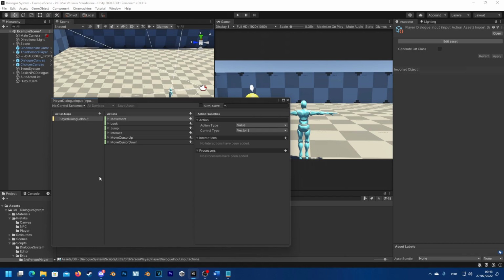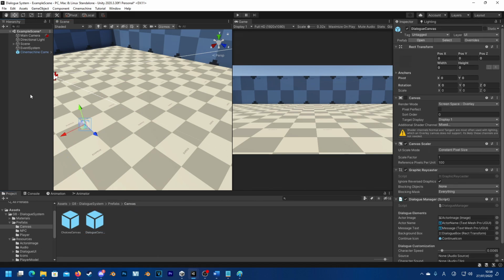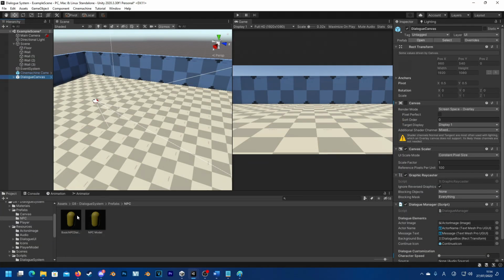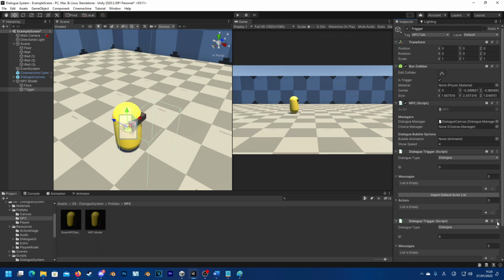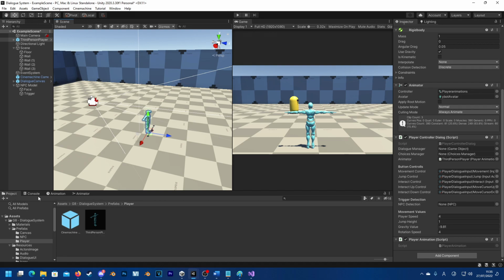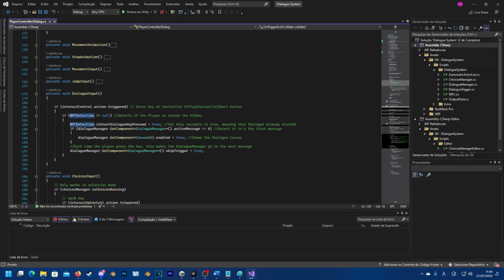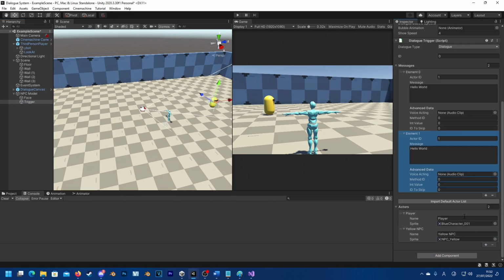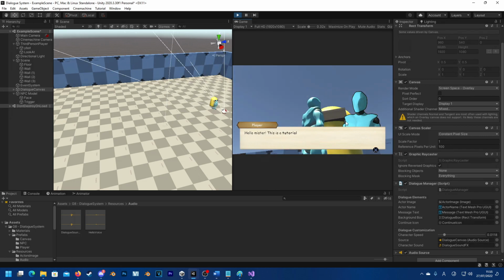G8 Dialogue System - Part 01: Creating our first Dialogue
Welcome to G8 Dialogue System.
G8 Dialogue System is an easy way for you to implement NPC dialogues with questions, voice acting and interaction on your Unity Game

On today’s tutorial we will see how to setup our scene to use G8 Dialogue System on our NPCs.

Timestamp:

00:00 Demonstration
02:04 Setting Up - Tags
02:32 Setting Up - Dialogue Canvas
04:33 Dialogue Manager
05:31 Setting Up - NPC
07:00 Adding Dialogue to the NPC
09:47 Setting Up - Player
13:30 Setting Up - Unity and Cinemachine
14:24 Testing our Game
15:02 Adding more Dialogue and Customizations
16:16 Adding sound to Typing effect
17:23 Next Tutorial